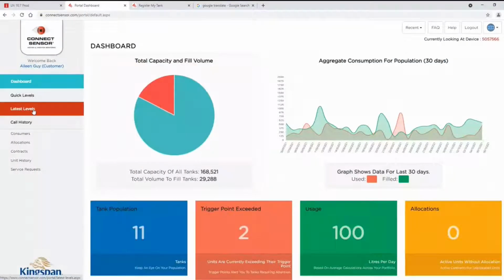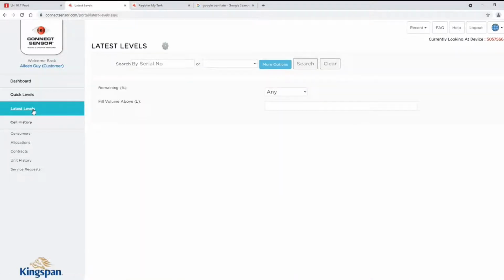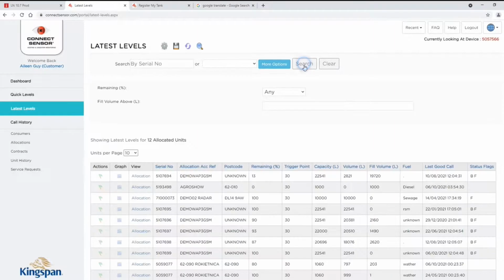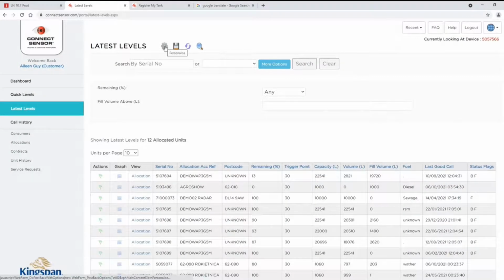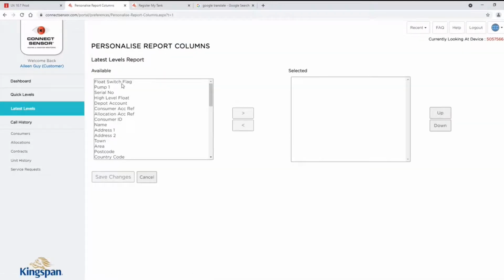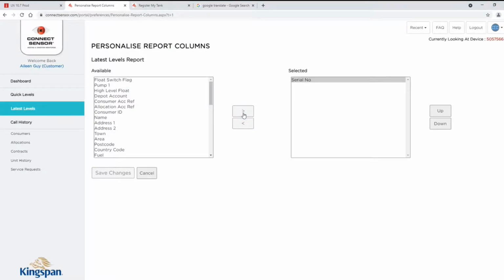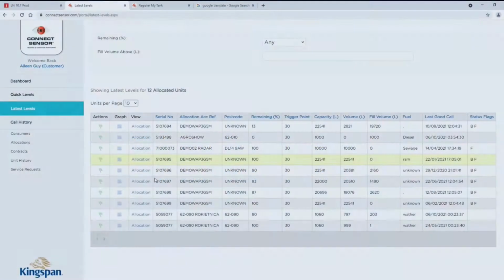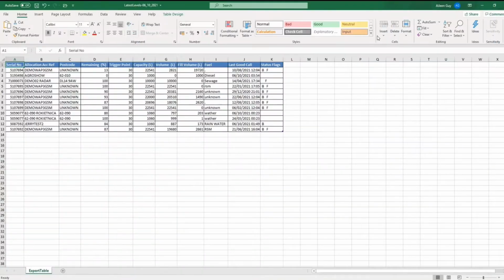Connect Sensor: How To - Latest Levels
Tutorial videos of how to navigate the different functions of our Connect Sensor platform.

Connect Sensor gives cost effective data transfer for businesses right across the world. These systems provide scheduled, bespoke reports using data transmitted from our central secure database.

Connect Sensor offers total control and visibility over all areas of your business, helping you monitor costs, energy usage and much more.

Information in this video was accurate at the time of publication but may be subject to change. Images are for illustration only; actual products may vary in specification, size, colour, or other details.